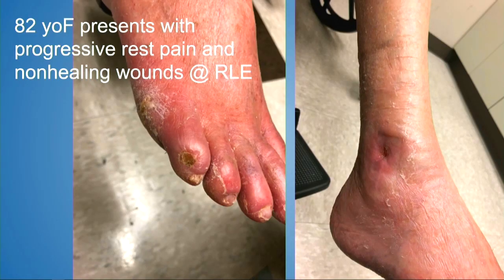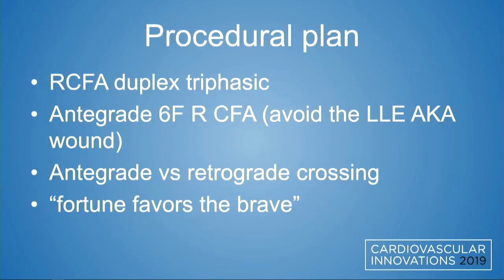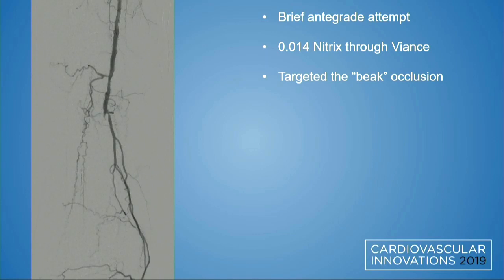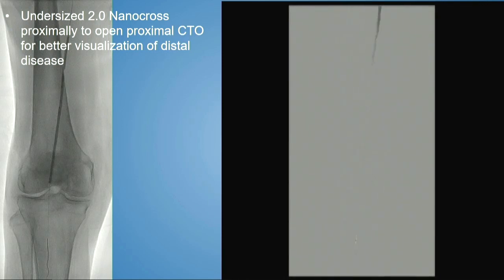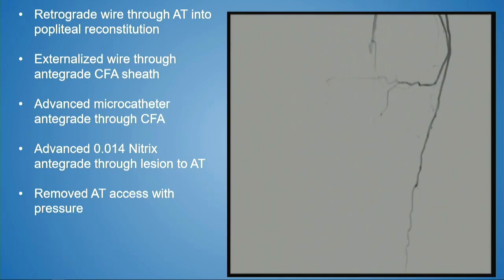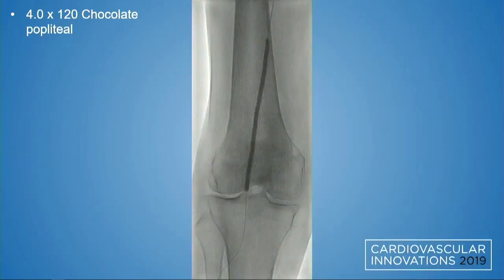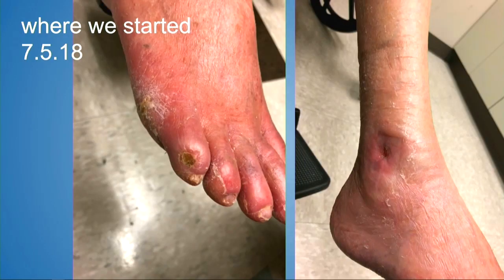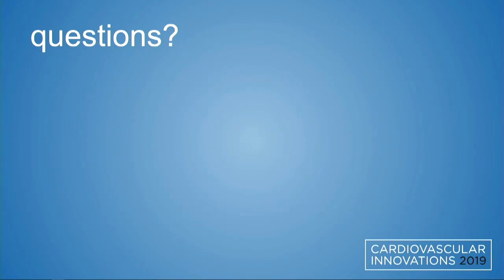CVI 2019_Thursday 7/18_ Masters Approach to CLI I_Peter Monteleone, MD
Track: Peripheral
Presentation title: A SFA/popliteal case I could not cross with antegrade approach
Presenter: Peter Monteleone, MD